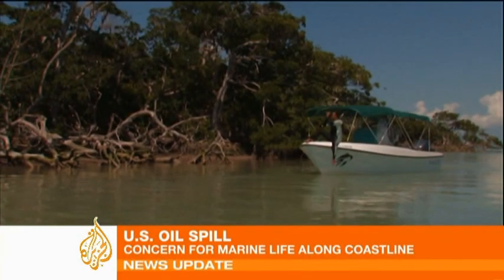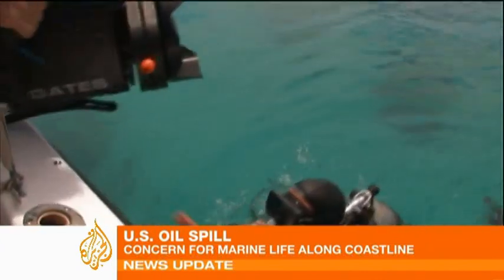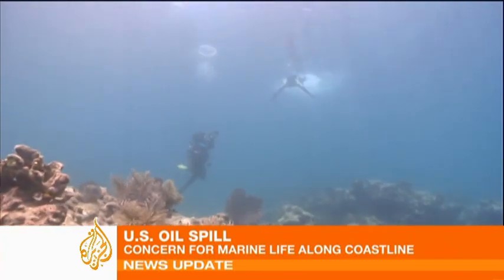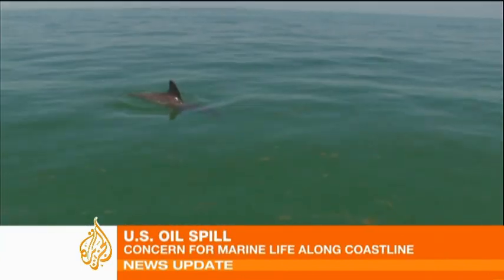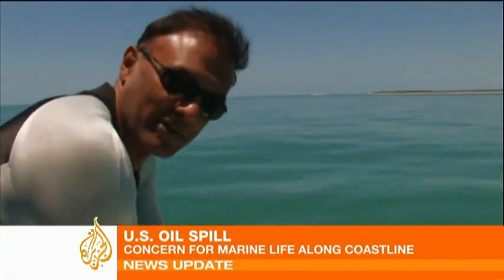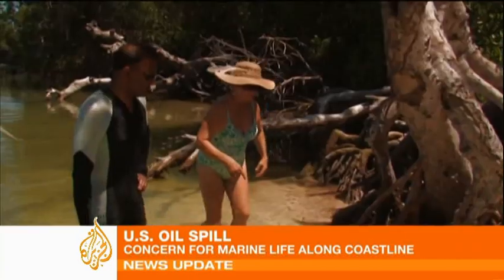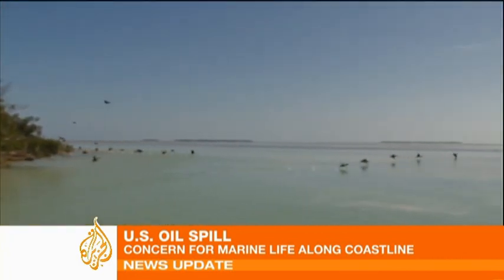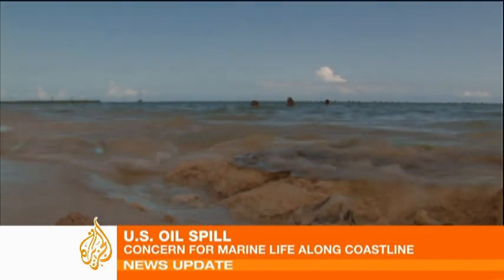Florida Keys hit by oil threat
The oil spill in the Gulf of Mexico is having economic effects even in areas where, so far, there has been no oil.

In the Florida Keys off the southeastern United States, the vital tourism industry has been hit hard as visitors cancel trips because, local officials say, there is a "perception" that oil has come ashore.

One local charter boat company has even filed a lawsuit against BP for loss of business.

Al Jazeera's Anand Naidoo went to the Florida Keys to see what's at risk. (May 28, 2010)